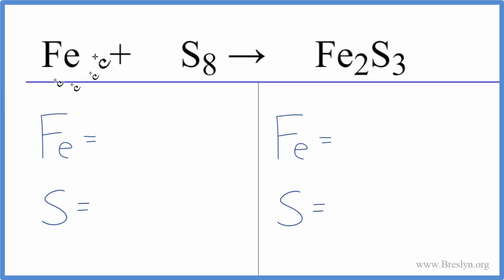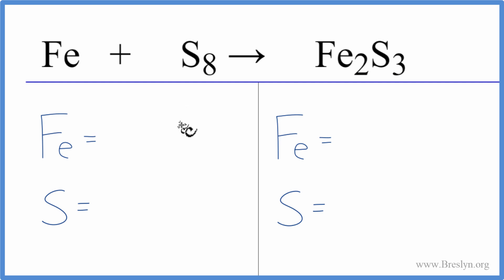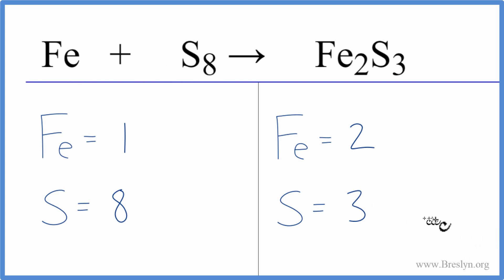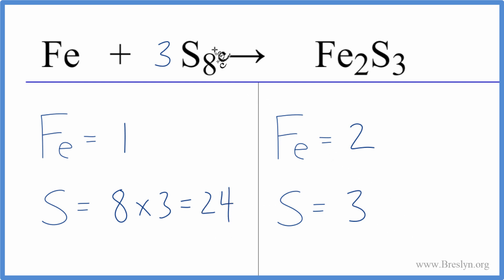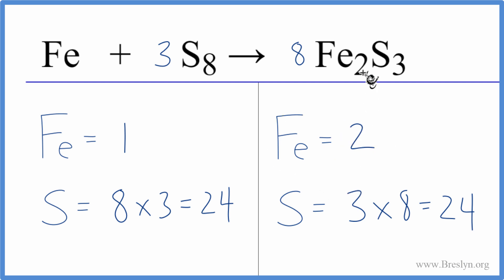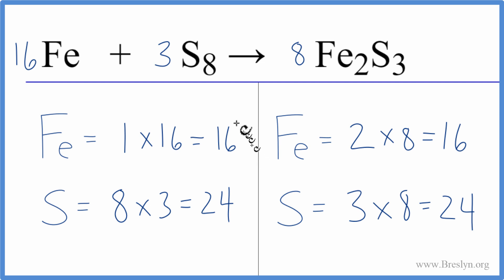How to Balance Fe + S8 = Fe2S3 (Iron + Sulfur (Octasulfur)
In this video we'll balance the equation Fe + S8 = Fe2S3 and provide the correct coefficients for each compound.

To balance Fe + S8 = Fe2S3 you'll need to be sure to count all of atoms on each side of the chemical equation.

Once you know how many of each type of atom you can only change the coefficients (the numbers in front of atoms or compounds) to balance the equation for Iron + Sulfur (Octasulfur).